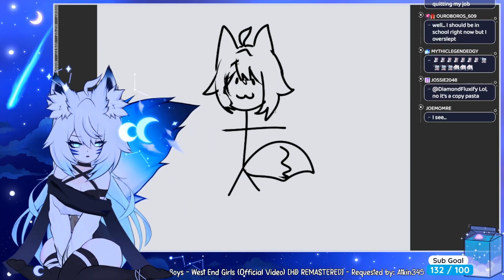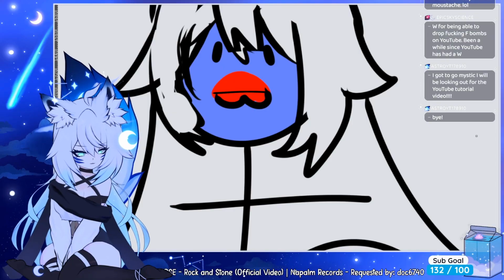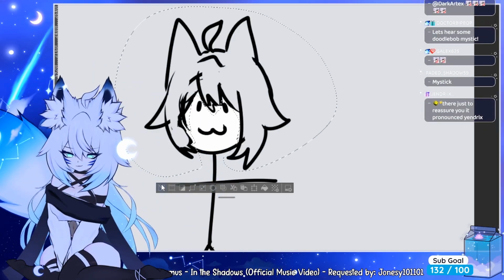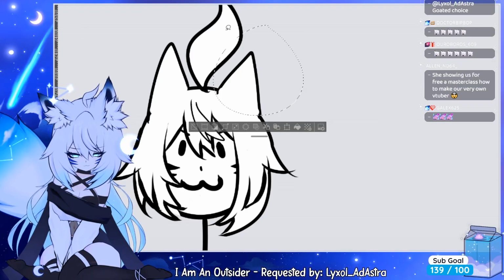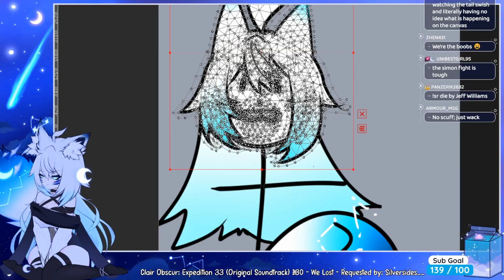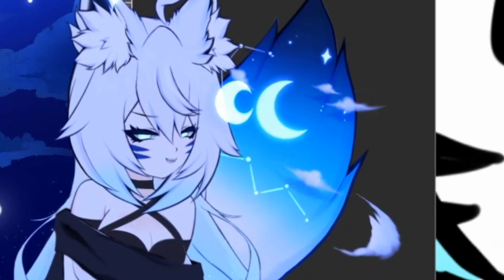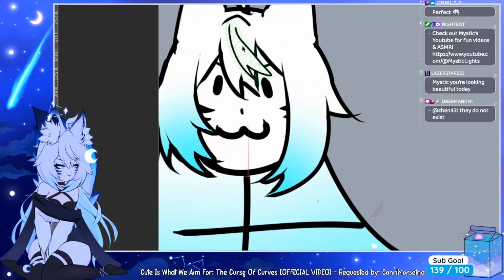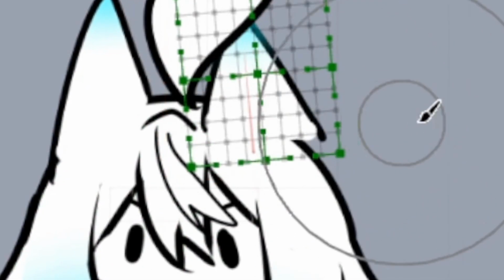HOW TO MAKE A VTUBER MODEL IN UNDER 20 MINUTES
✨ Catch streams live! ✨

✨ Support me! ✨